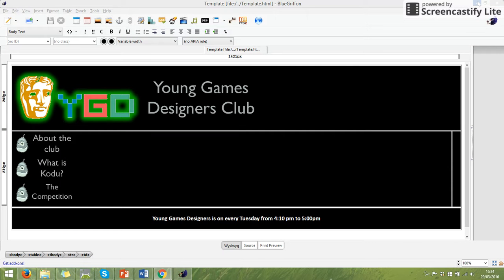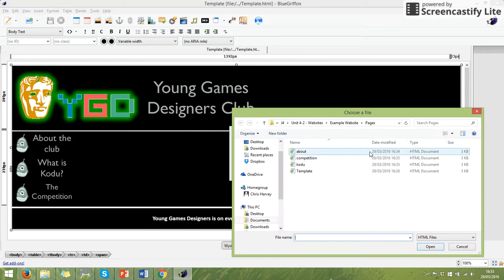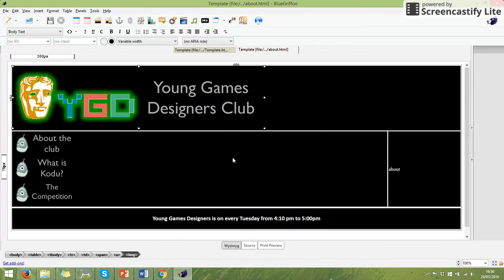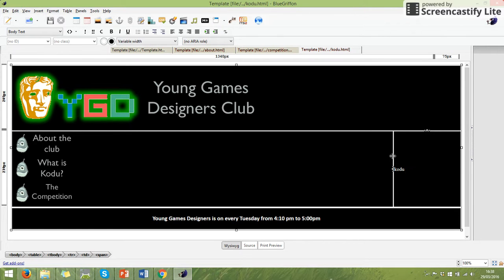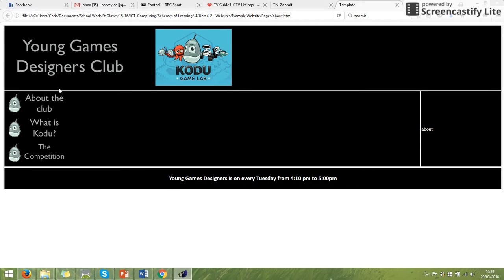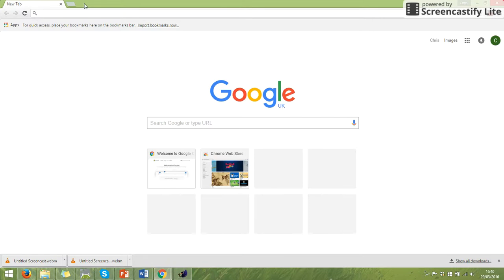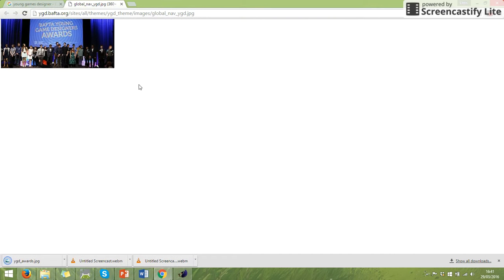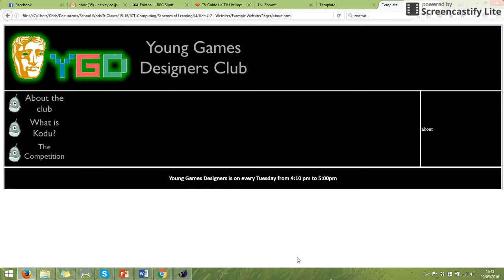3 Linking pages and adding images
How to use BlueGriffon to link pages and add images you have save to your website